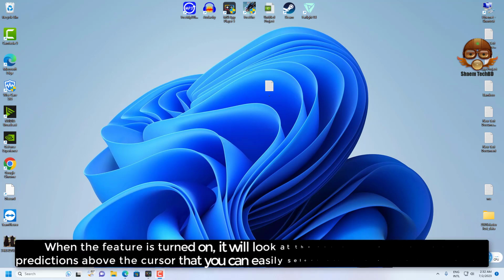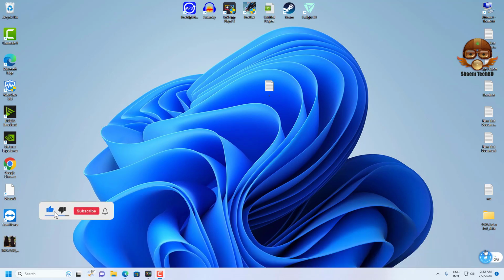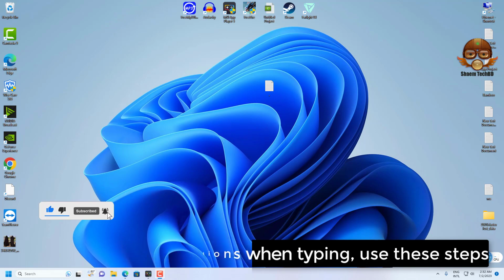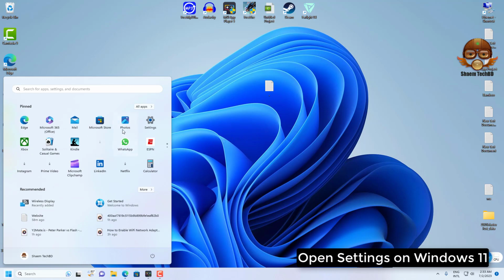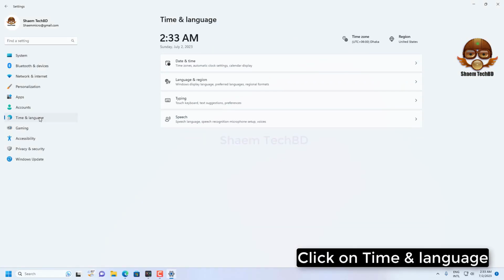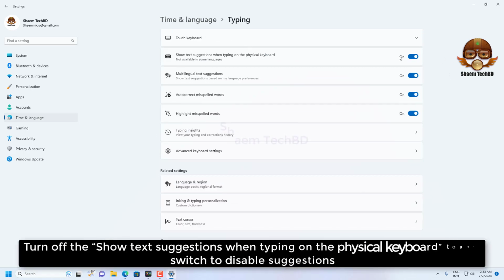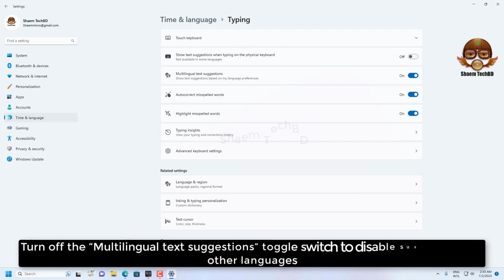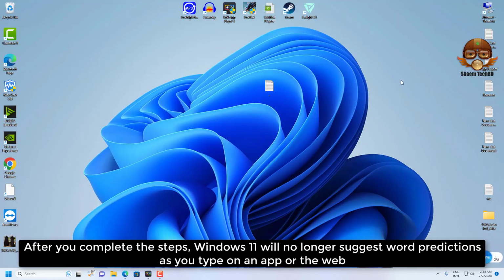How to Disable Text Suggestions on Windows 11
Your Quary-
How do I turn on suggested text?
How do I select a word from suggestions in Windows 11?
How do I turn off predictive text in Word Windows 11?
How do you enable predictive text in Word?
How to enable text suggestions on Windows 11
How to Use Text Predictions in Windows 11?
Enable or Disable Text Suggestions in Windows 11 Tutorial
How to Make Windows 11 Show Text Suggestions when
How to Enable/Disable Text Suggestions in Windows 11
How to Enable and Use Text Suggestions in Windows
How to enable or disable Text Suggestions in Windows 11
Windows 11 Tip: Enable Text Suggestions
How to Turn On or Off Text Prediction in Windows 11
How to Turn On or Off Text Prediction in Windows 11/10
How to Use Predictive Text Replacement on Windows
How to Enable or Disable Autocorrect and Text
How to Enable or Disable Text Suggestions on Windows 11 2023
How to enable Windows 11 predictive text
Turn off predictive typing in Word and Windows (10 & 11)
Windows 10: How to Enable Autocorrect and Predictive Text
How to Turn On or Turn Off Text Suggestions in Windows 11?
Outlook Text Predictions When Composing Messages
How to Enable or Disable text prediction for a Windows 10
How to Enable or Disable Text Suggestions in Windows 10 2023
How to Enable Text Prediction for a Hardware Keyboard
How to Enable Text Suggestions in Windows 10 and
How can I personalise and turn predictive text on and off
Too Many Autocorrect Fails? Tweak These Keyboard
How To Turn Off Text Prediction In Office Word
How to disable the 'Autocorrect' feature in Windows 11
Turning Off Two of Microsoft Word's More Annoying Features
How to Enable or Disable Autocomplete in a Web Browser
How to remove advertisements from Windows 11
Grammarly for Microsoft Office doesn't show suggestions
How to make the Microsoft Windows 10 or 11 on-screen
How to Enable and Disable Search Highlights on Windows
Cara Matikan Text Suggestion di Windows 11
Windows 10 Accessibility Settings
How to Turn off Predictive Text & AutoCorrect
How to use Voice typing in Windows 11
Disable Text Prediction and Microsoft Editor in
Outlook For Windows - Text Predictions Stopped Working
How to Turn Off Autocorrect on a Windows Computer
The ultimate guide to keyboard shortcuts in Windows 11
This free Windows text tool will change the way you type
How to Edit the Autocorrect Dictionary in Windows 10
How to Use the Editor in Word for Microsoft 365
How to Disable Web Search Results in Windows 10/11 Start
Disable Web Search Results in Windows 10/11 Start Menu